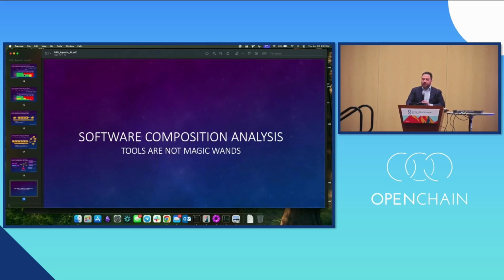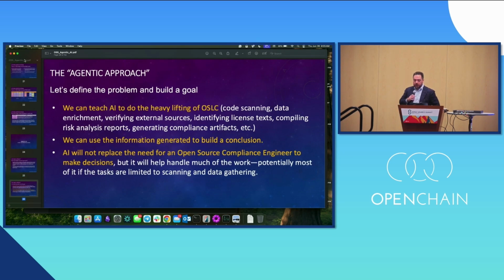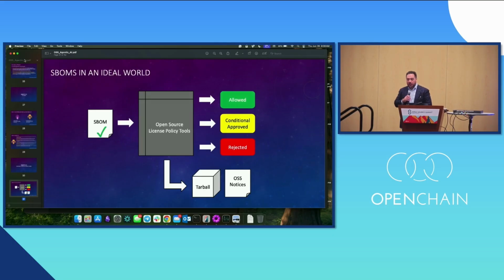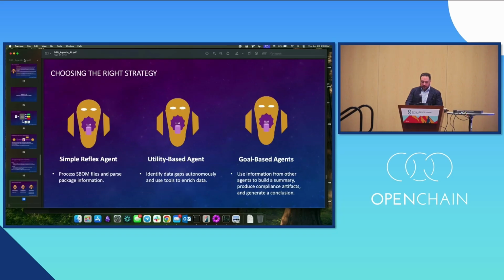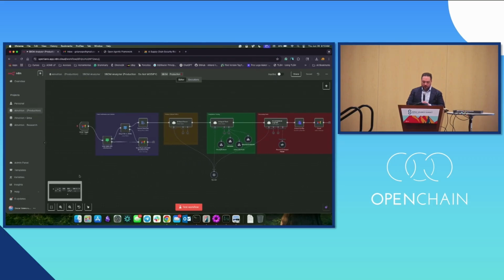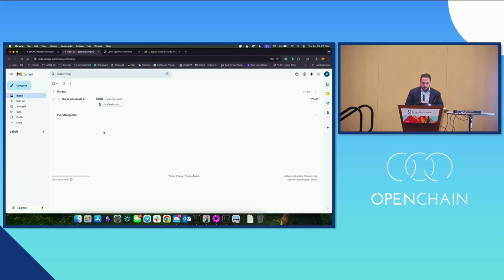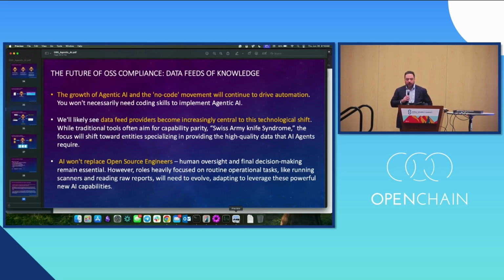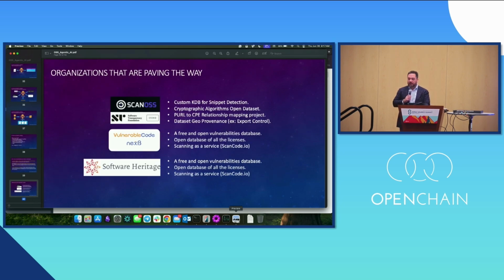OpenChain Project - Understand Automation - Open Source Tools for Open Source Compliance